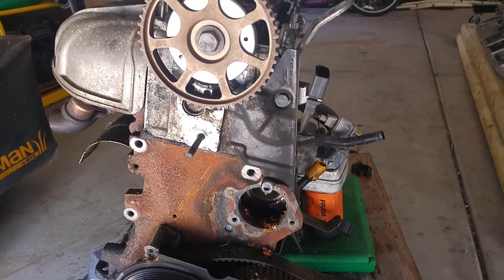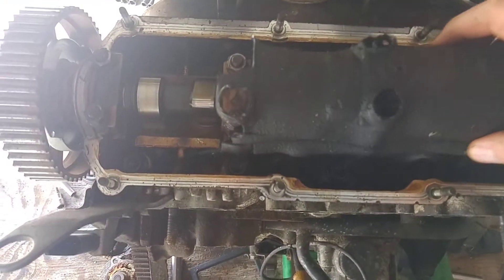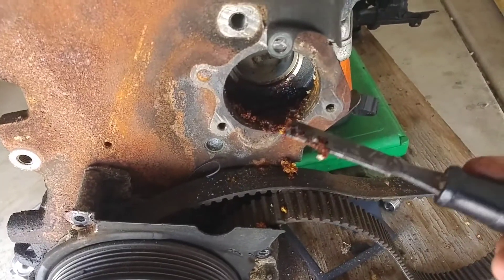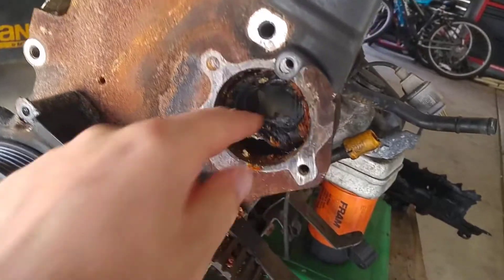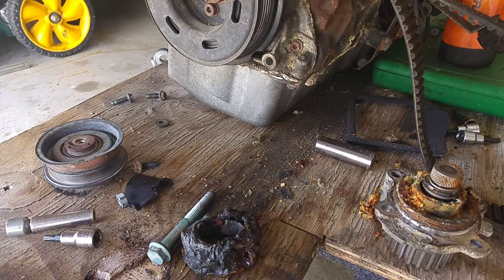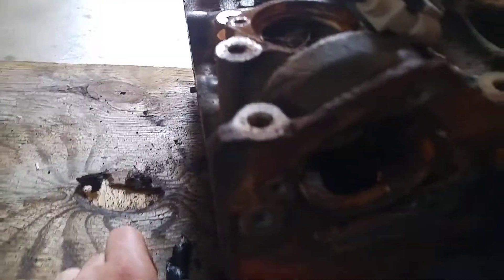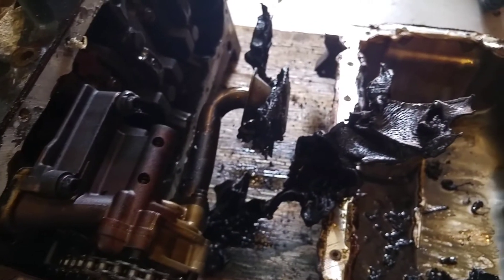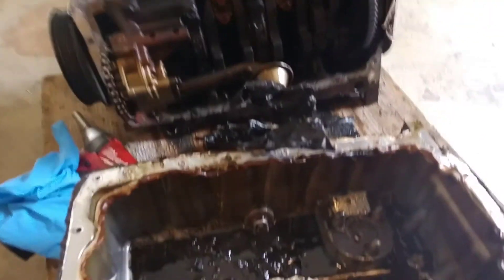What happens if you run your engine without any coolant antifreeze and no oil Engine was toast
This is what happens when you run a engine with no coolant and then when it burns up all the oil.  This engine was from a 1999 VW Beetle and it was overheated to the point where the internal plastic cover pieces started melting and then the liquid plastic dropped to the oil pan while plugging up the oil passages and oil pick up tube.  The pistons ended up getting so damaged that the entire block was basically not rebuildable any longer and was only good for scrap. The first part of the vide show the top and water pump area.  The second part shows the bottom end of the engine with the oil pan removed and the ending shows the pistons removed and how damaged they were.  This engine was basically toasted.